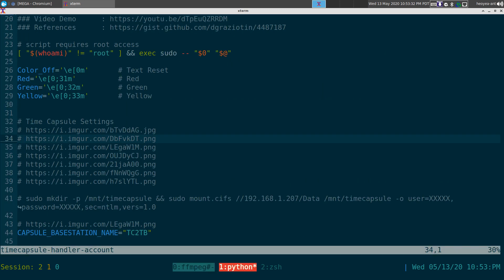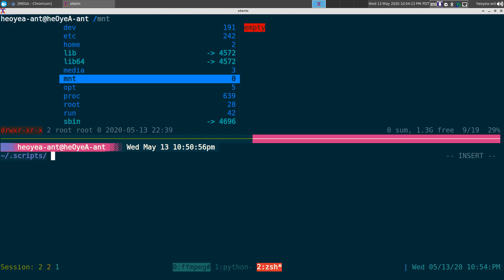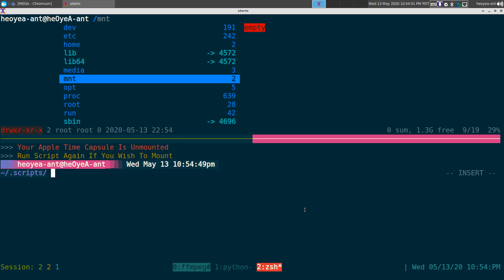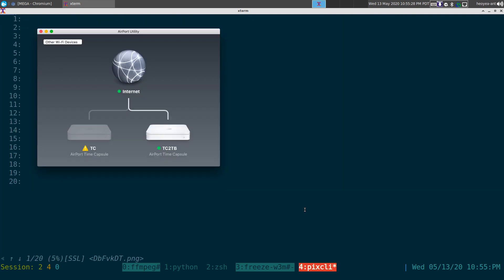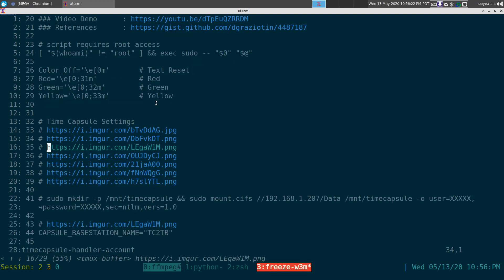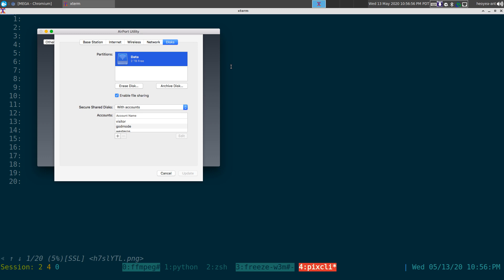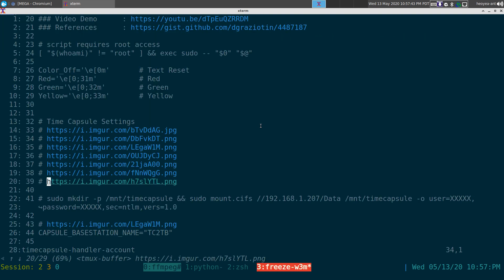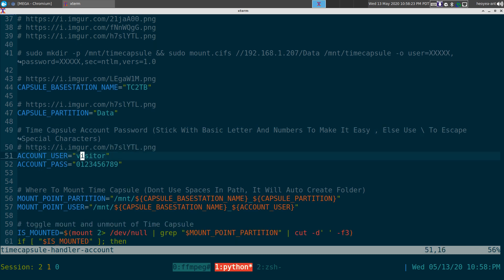Easy Mount Apple Time Capsule With Accounts - Linux SHELLSCRIPT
The AirPort Time Capsule (originally named Time Capsule) was a wireless router sold by Apple Inc., featuring network-attached storage (NAS) and a residential gateway router, and is one of Apple's AirPort products. They are, essentially, versions of the AirPort Extreme with an internal hard drive. Apple describes it as a "Backup Appliance", designed to work in tandem with the Time Machine backup software utility introduced in Mac OS X 10.5.[1]

Introduced on January 15, 2008 and released on February 29, 2008, the device has been upgraded several times, matching upgrades in the Extreme series routers. The earliest versions supported 802.11n wireless and came with a 500 GB hard drive in the base model, while the latest model, introduced in 2013, features 802.11ac and a 3 TB hard drive.[2] All models include three Gigabit Ethernet ports and a single USB port. The USB port can be used for external peripheral devices to be shared over the network, such as external hard drives or printers. The NAS functionality utilizes a built-in "server grade" hard drive. On April 26, 2018, Bloomberg announced that Apple's entire AirPort line had been discontinued without replacement.[3]